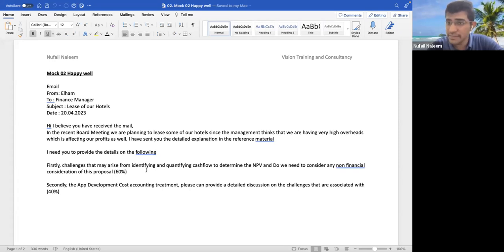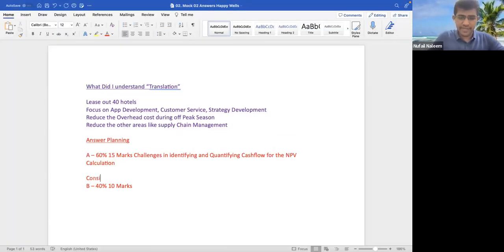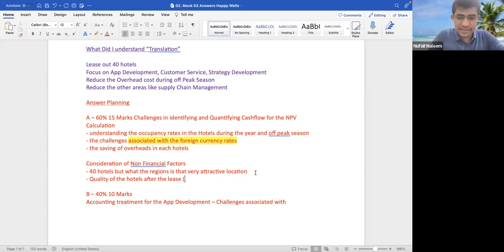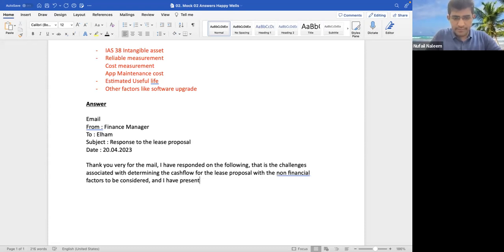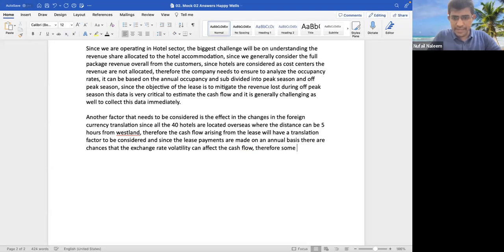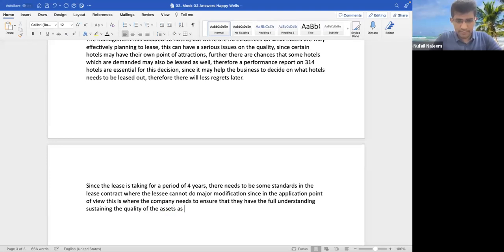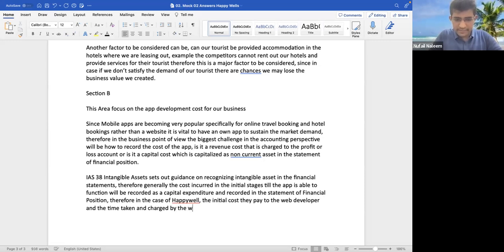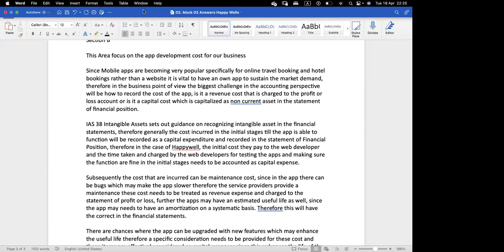Mock 02 Happy Well May August MCS 2023 - Nufail Naleem FCMA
For August Classes will start on 25th June